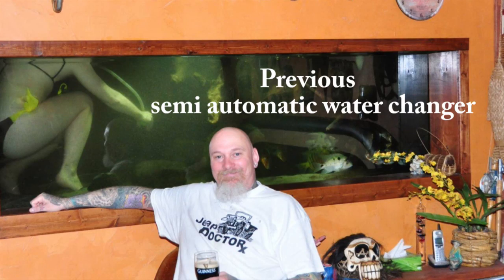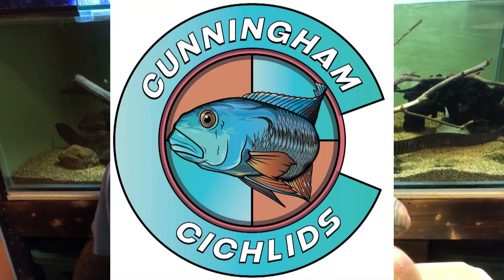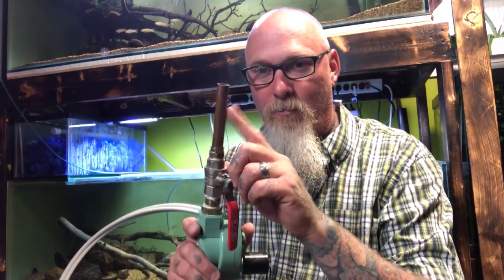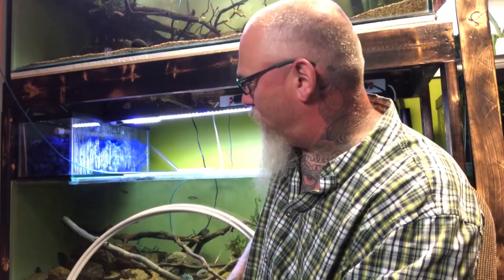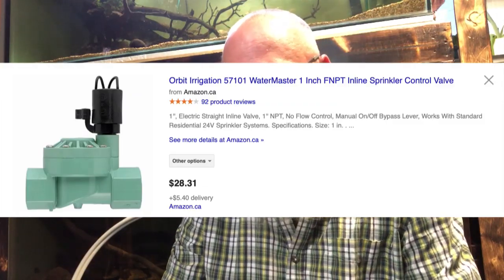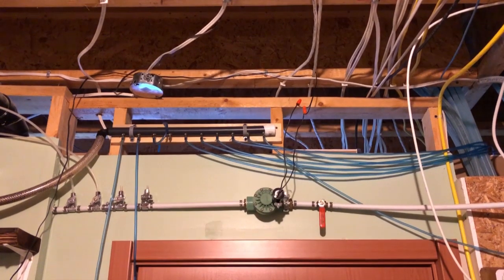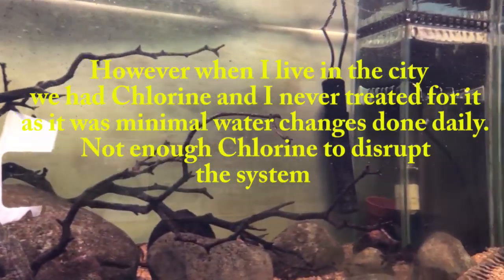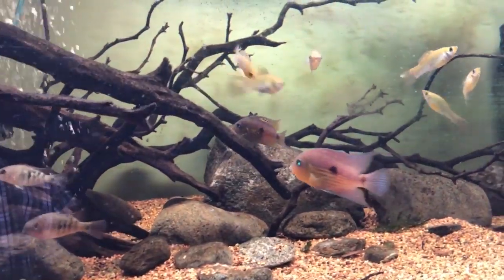DIY Automatic Water Changer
Biggs gives you a tour of his tried and true Automatic Water Changer system he has been using for more than twenty years and how to quickly and easily build one for yourself.